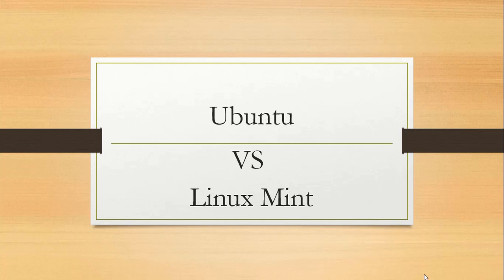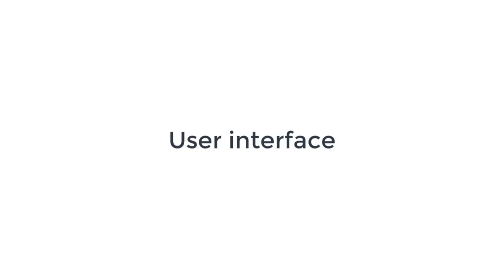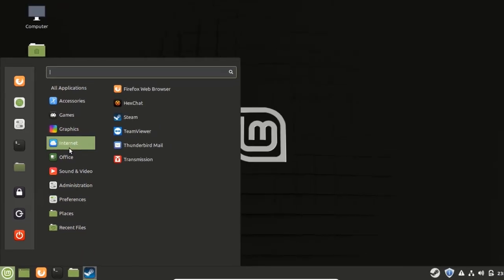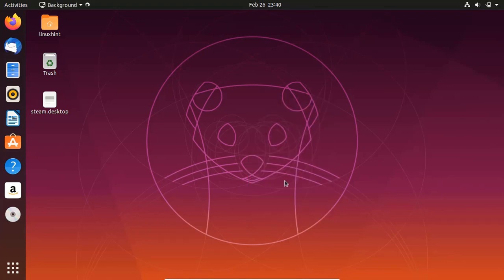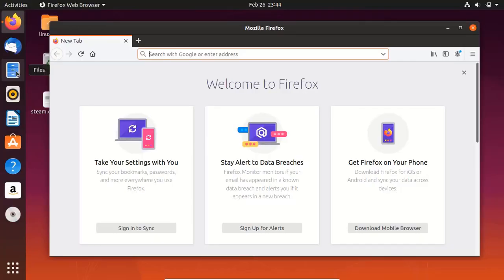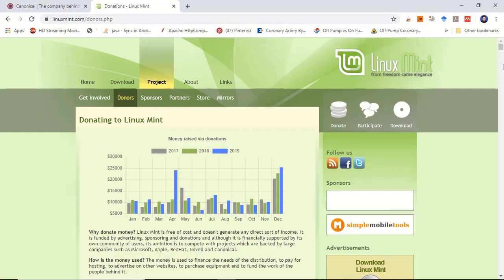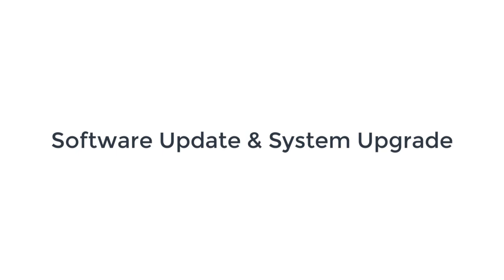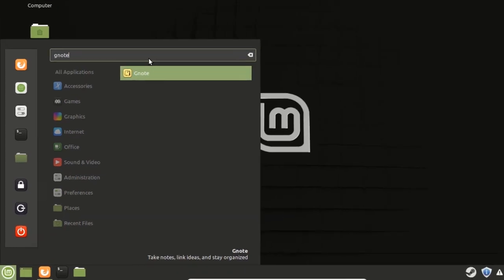Ubuntu Vs Linux Mint | Which is the Best Linux Distro?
In this video, we have compared Ubuntu 18.04 and linux mint 19.3 cinnamon. Ubuntu and linux mint are the top two linux distribution that come to mind when we need a stable and user friendly linux distribution. Both distros are free and open source. Linux Mint is a popular choice for a desktop Linux distro. Ubuntu is the most popular choice both for Linux desktops and servers.
Watch the video till end to know that which distro is more suitable for you.